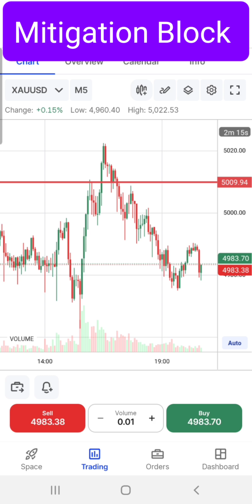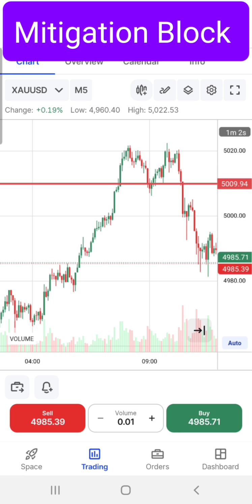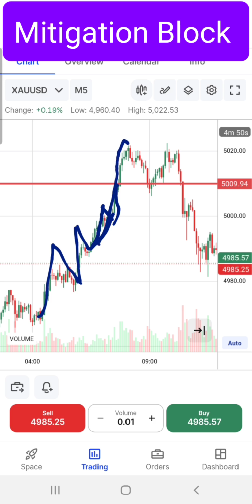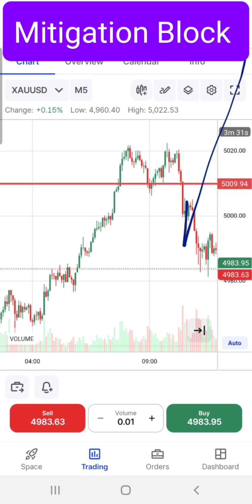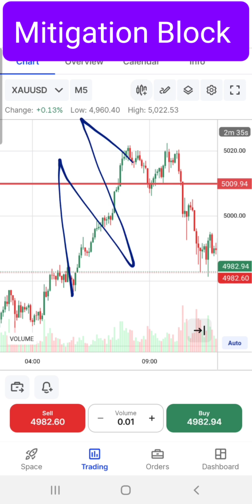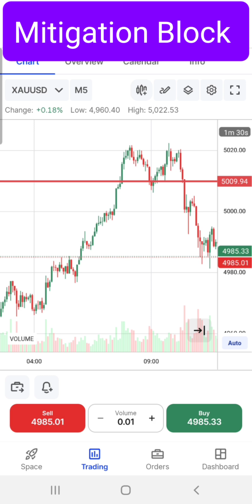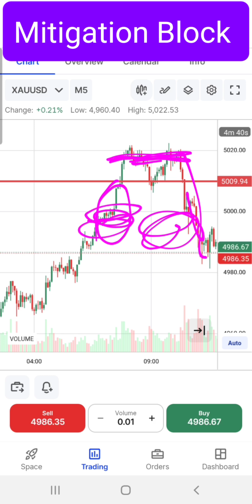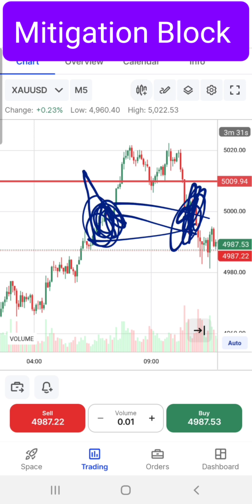Mitigation Block Explained Clearly (Smart Money Concept Strategy That Actually Works)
Most traders misunderstand Mitigation Blocks — and that’s why they keep losing.

In this video, I break down mitigation blocks in the simplest way possible so you can finally understand:

✔ What a mitigation block really is
✔ The difference between order blocks and mitigation blocks
✔ Why price returns to mitigation zones
✔ How Smart Money uses mitigation to enter positions
✔ Step-by-step trade example

If you’re serious about learning Smart Money Concepts (SMC) the right way, this lesson is foundational.

This is not theory. This is structure.

🎯 Who This Video Is For:

Beginner traders confused about order blocks

Intermediate traders struggling with entries

Traders tired of random signals

Anyone who wants precision entries in Forex